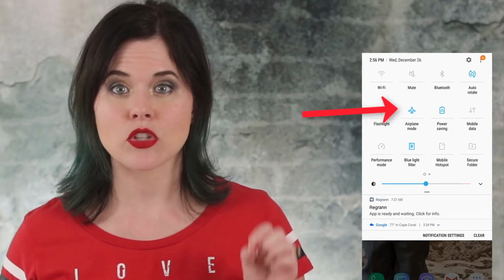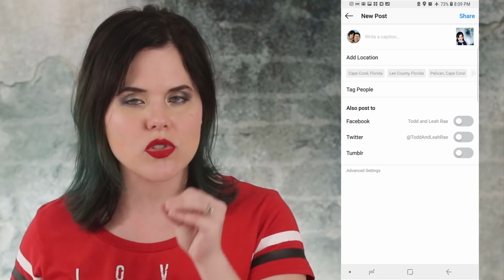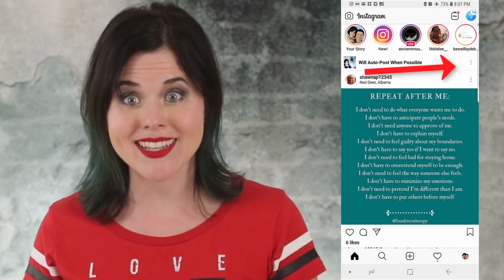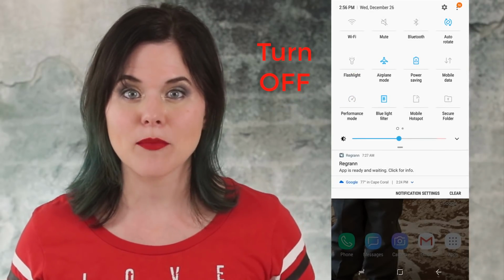Instagram Tricks | Insta Hacks to Apply Filters Without Posting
Sweet Fast & Easy Trick To Apply Filters to Pics Outside Instagram or for Scheduling Pics

    0:39 Instagram Tricks solves problem with photo editing apps
    1:04 Why you need Insta hack for Planoly or Hootsuite
    1:30 Instagram Tricks to autopost with Planoly or Hootsuite
    1:43 Insta hacks step 1
    1:53 Insta hacks step 2
    2:11 Insta hacks step 3
    2:30 Insta hacks step 4
    2:40 Insta hacks step 5